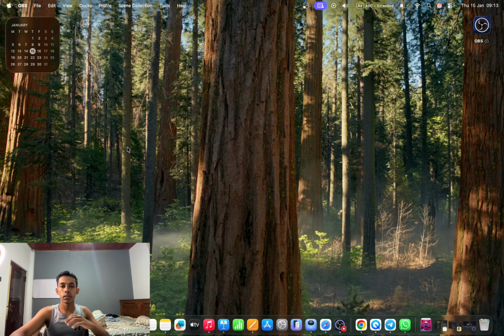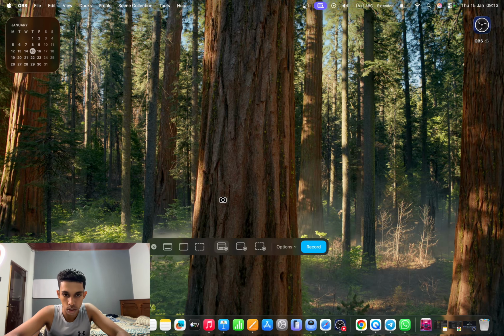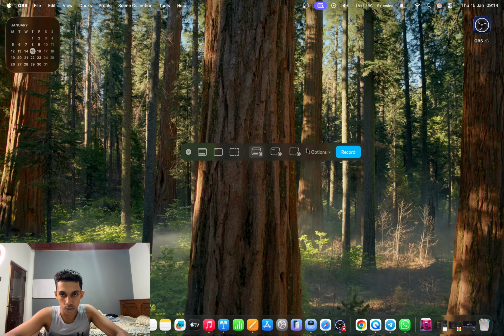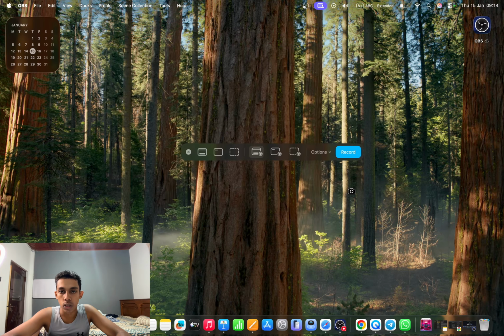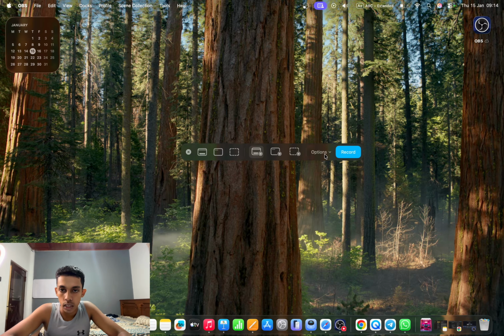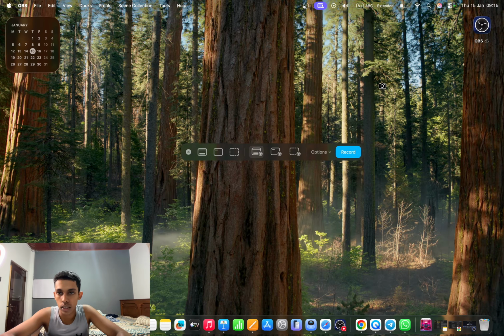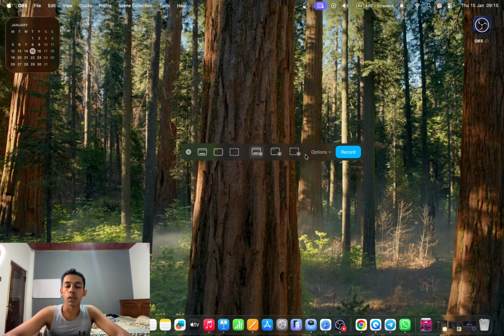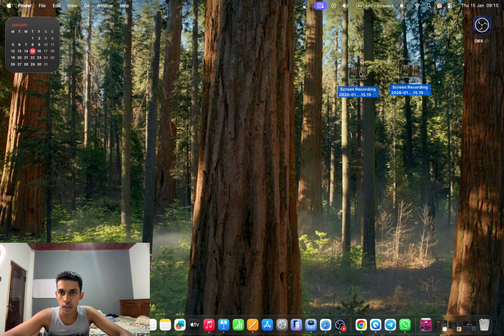How to Screen Record on MacBook – No App Needed!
In this video, I’ll show you how to screen record on a MacBook using the built-in macOS screen recording tool.

You’ll learn how to record your screen with or without microphone audio, step by step — no extra apps required.

This method works on most MacBooks running macOS and is perfect for beginners, students, and content creators.

⏱️ What you’ll learn:

How to open the Mac screen recorder

How to record full screen or selected area

How to turn microphone audio on or off

Where the recording is saved